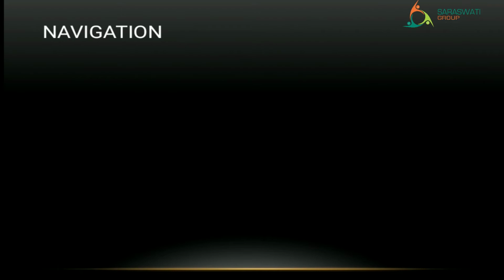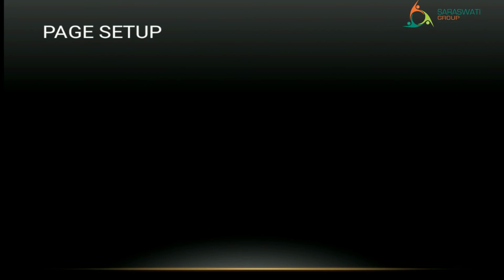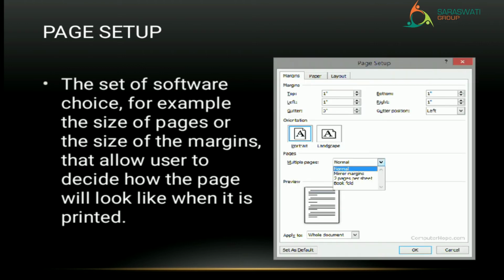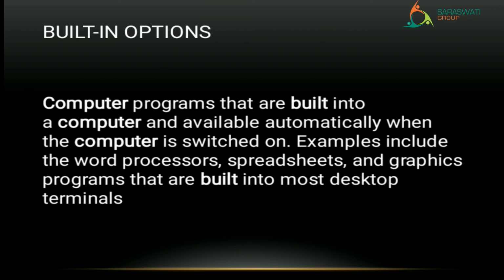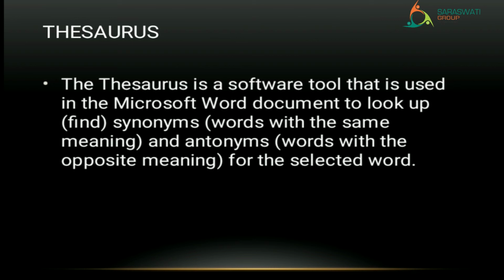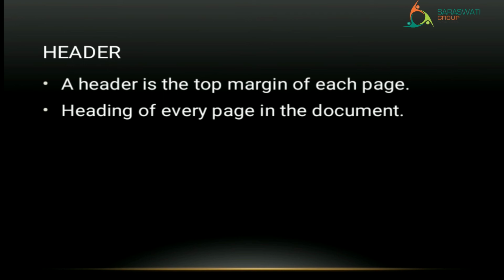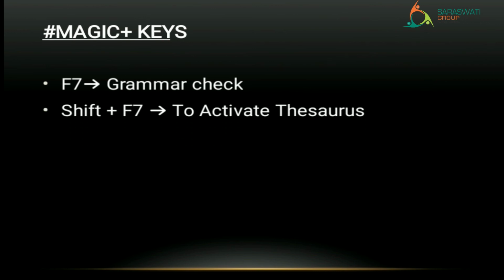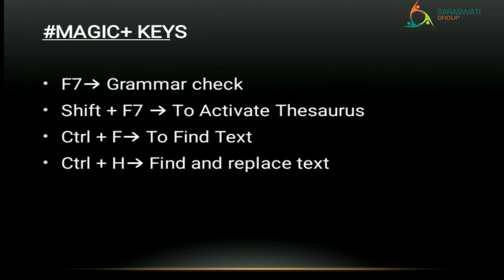COMPUTER II STD 6 II PART 1II CH 2 II HARDWORDS II 05 08 2021